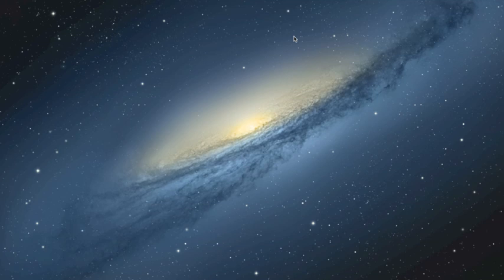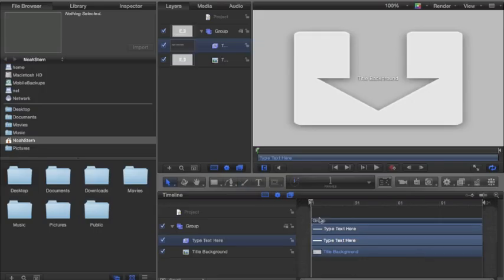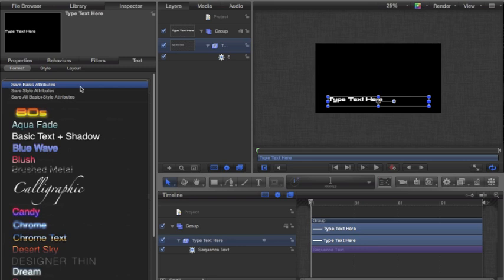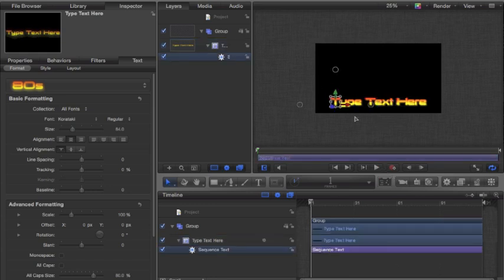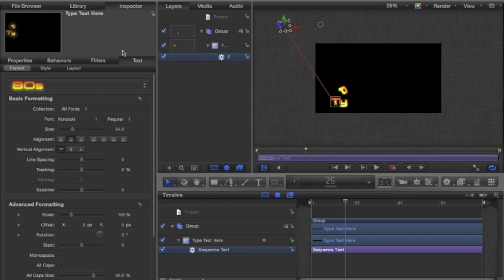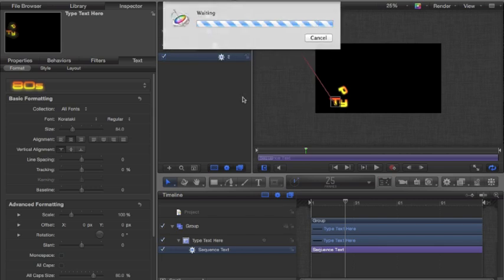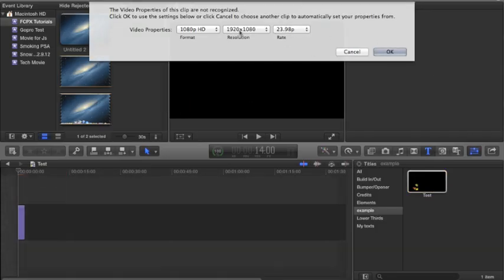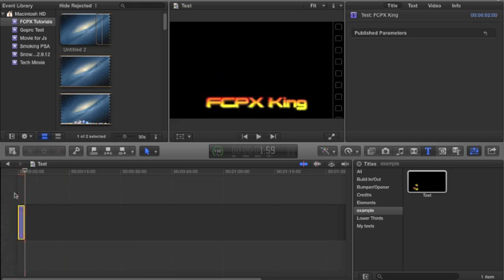How to make an animated YouTube intro in motion 5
This is a beginner tutorial on how to make a custom animated text in Apple Motion 5